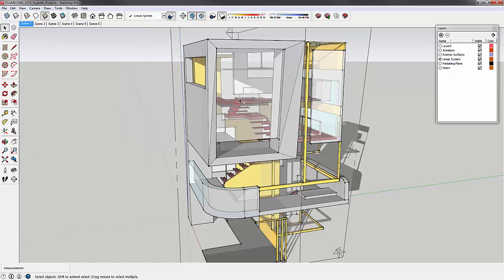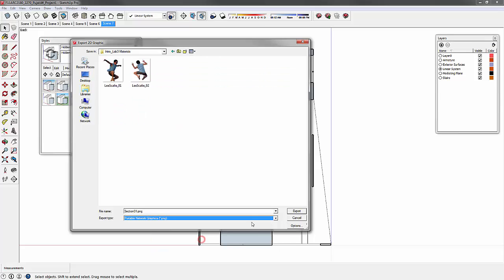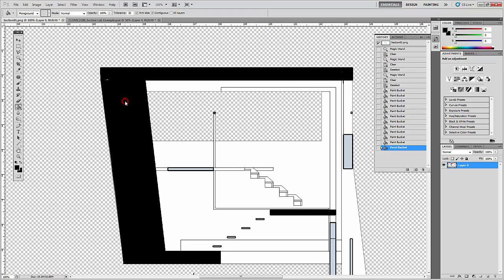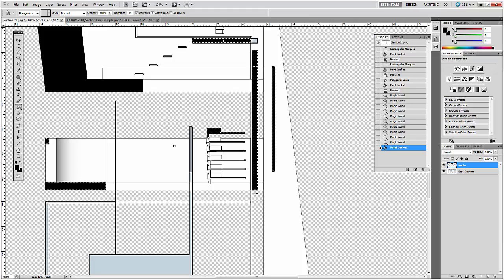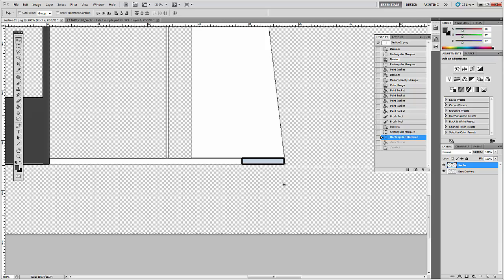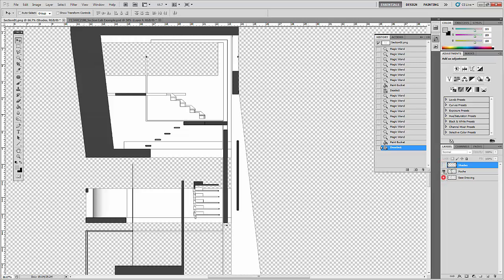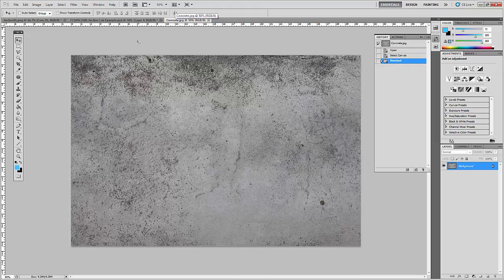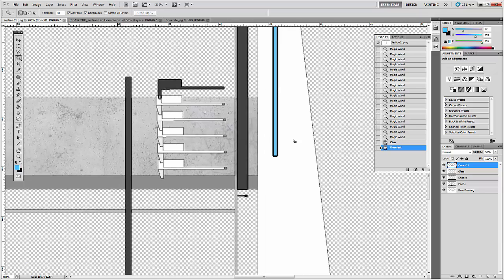Photoshop Basics Part02